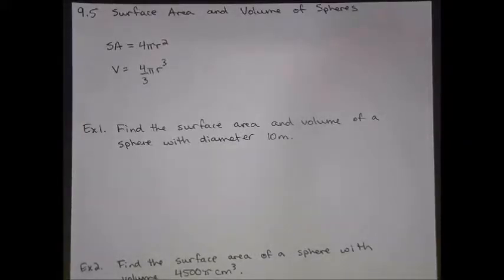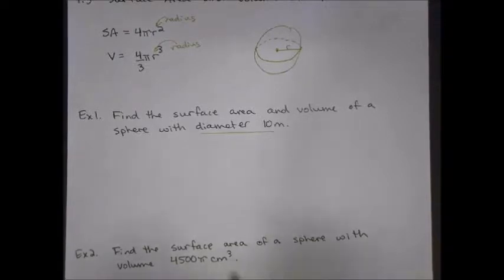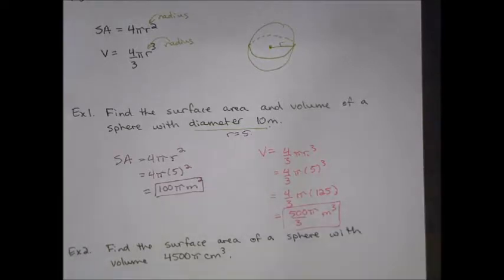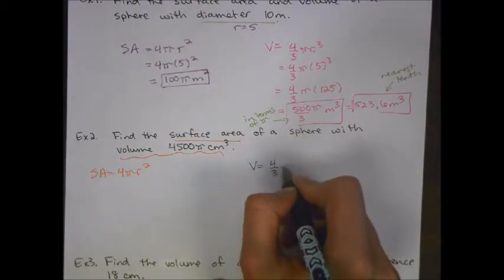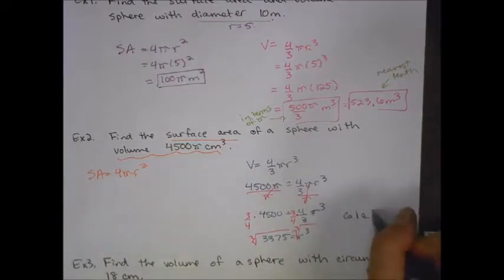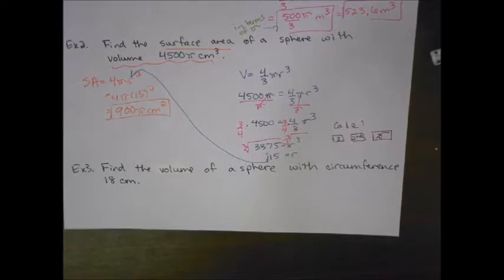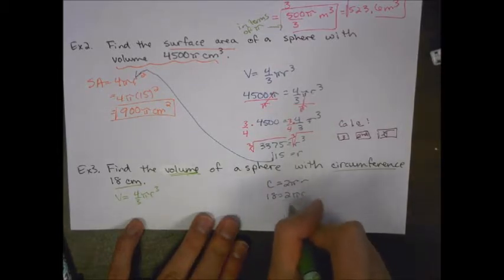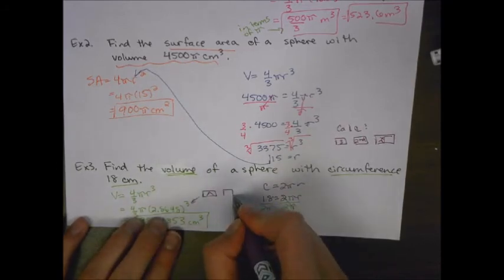9 5 Surface Area and Volume of Spheres